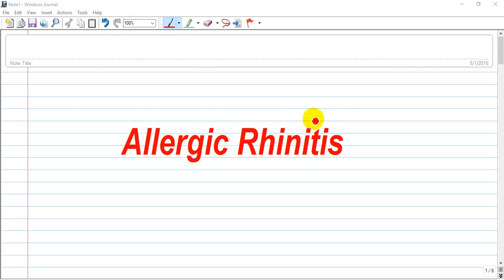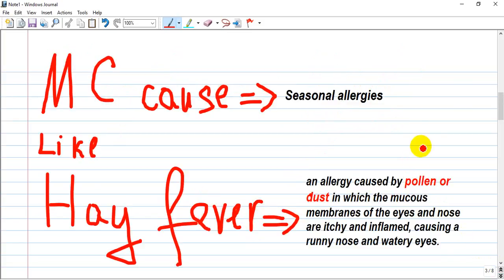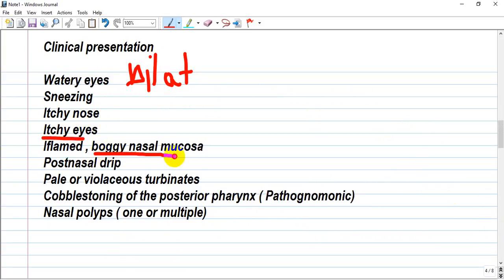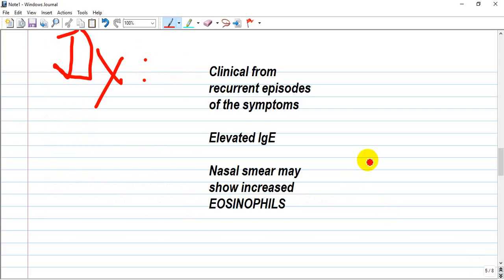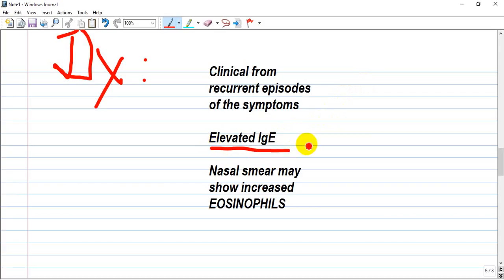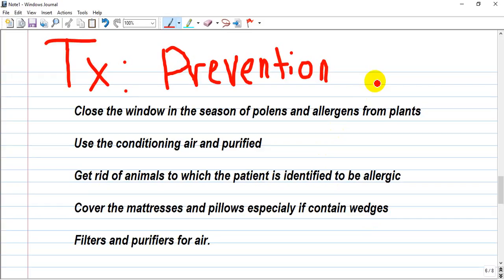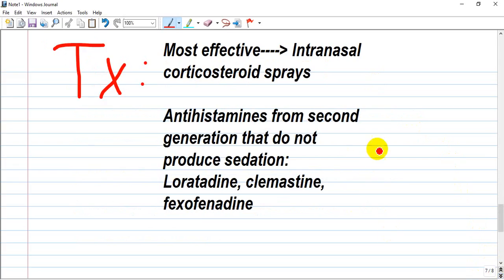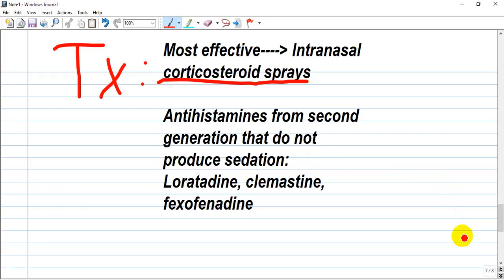Allergic Rhinitis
Quick review for students.